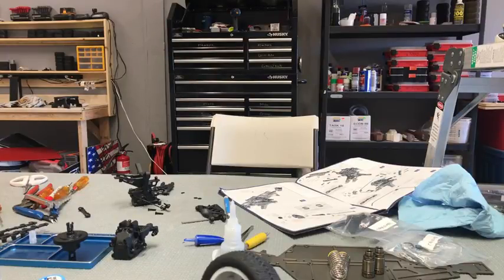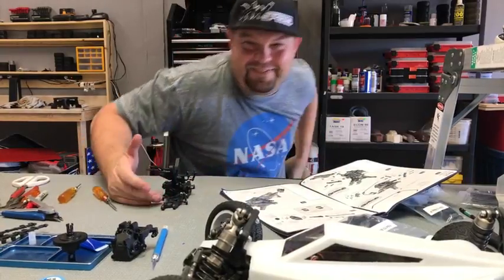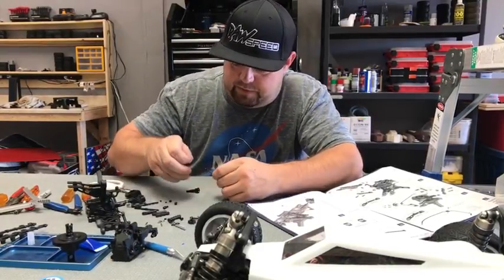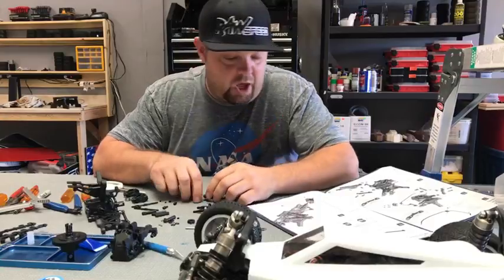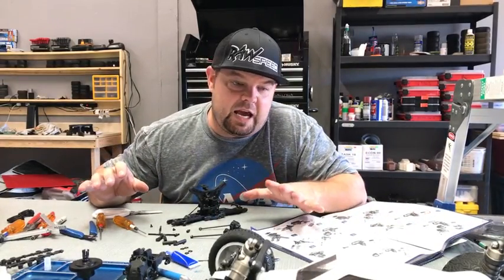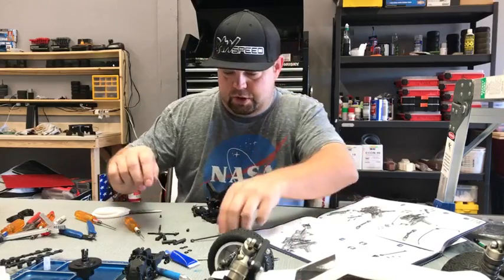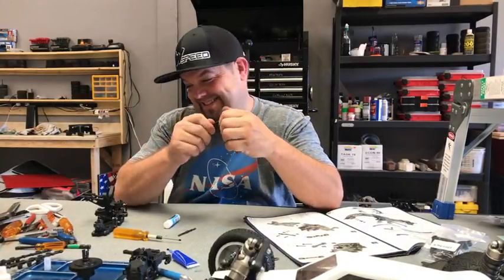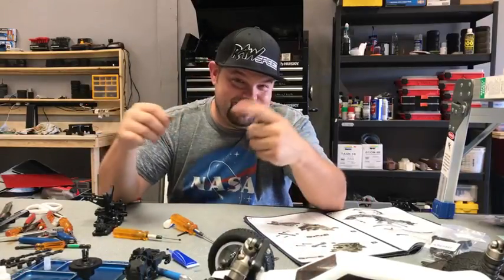EB410 Live Build Q&A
Facebook live video while I assembled part of the new Tekno EB410b!